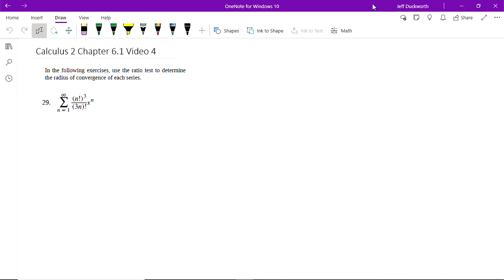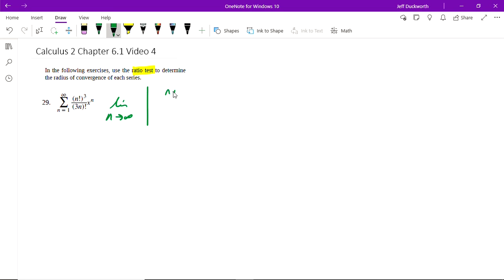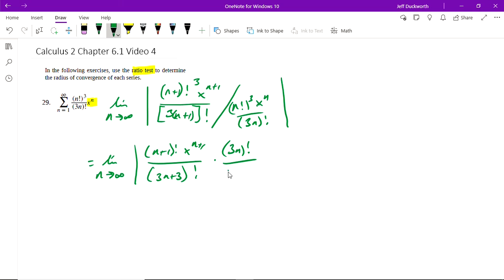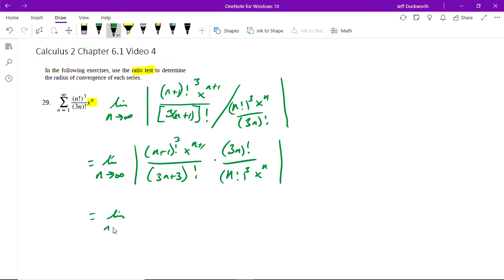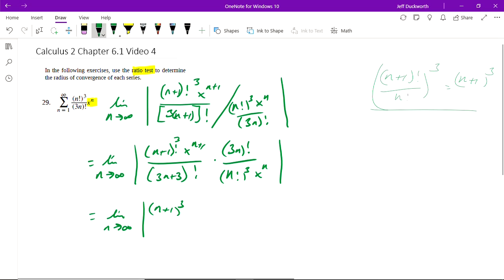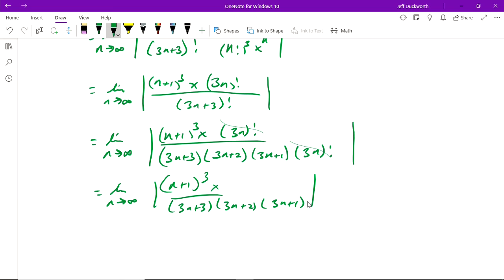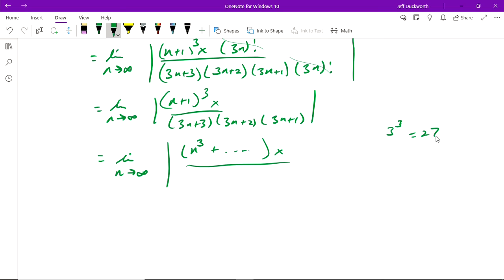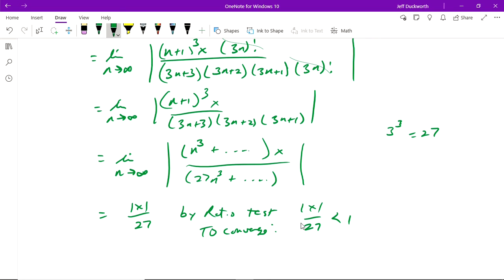Calculus 2 Chapter 6 1 Video 4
Power Series: ROC Example